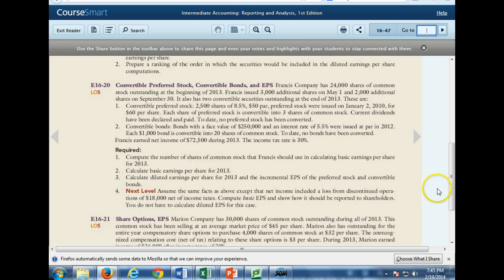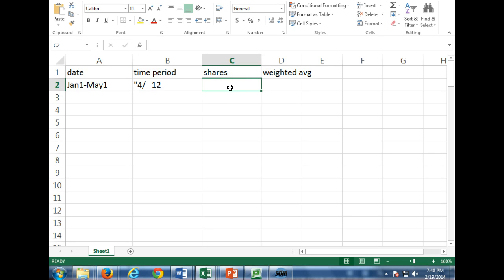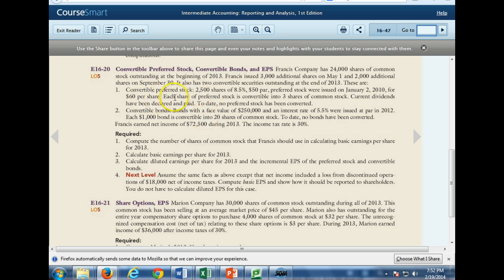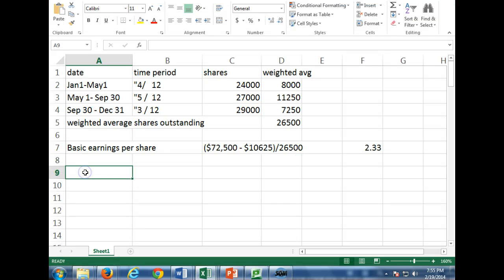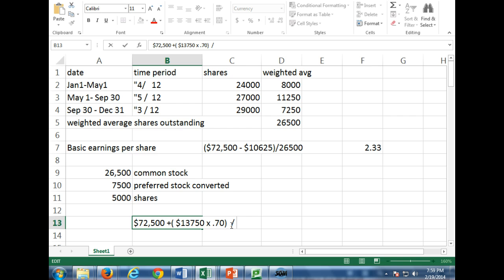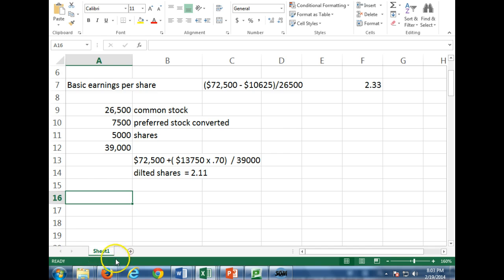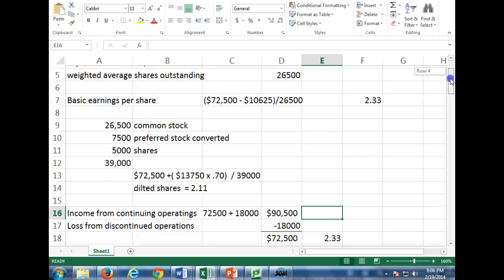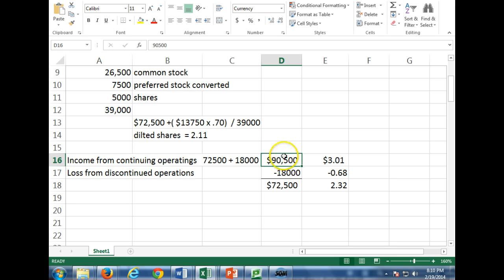Chapter 16 Lecture - Part 6